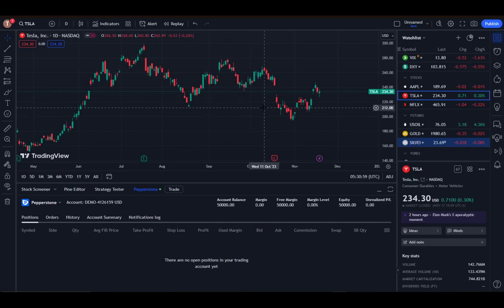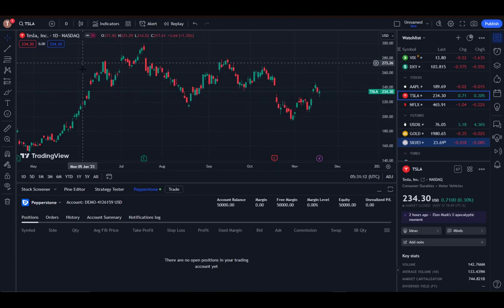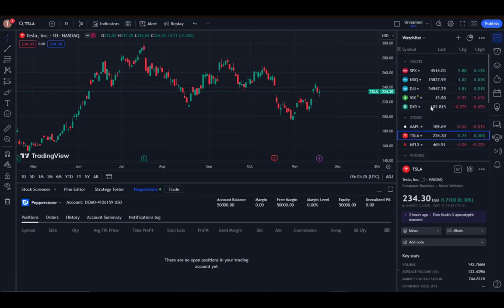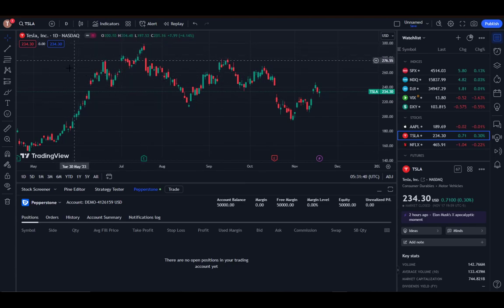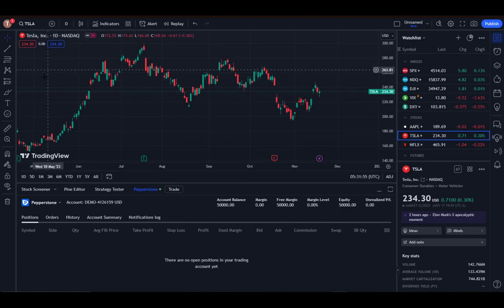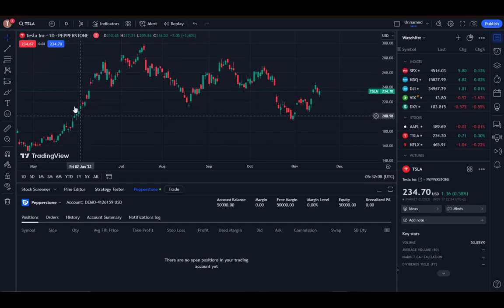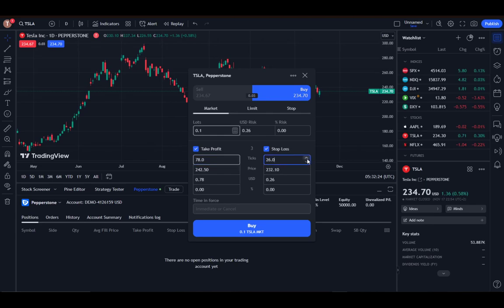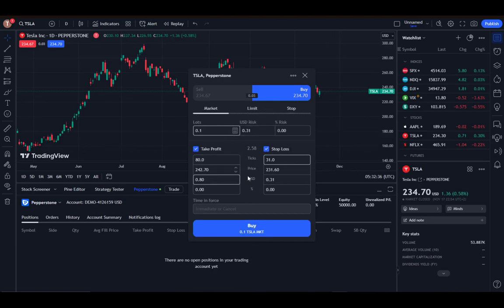How To Set Stop Loss And Take Profit In TradingView Tutorial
Today we talk about set stop loss and take profit in tradingview,tradingview tutorial,scalping trading strategy,buy sell indicator tradingview